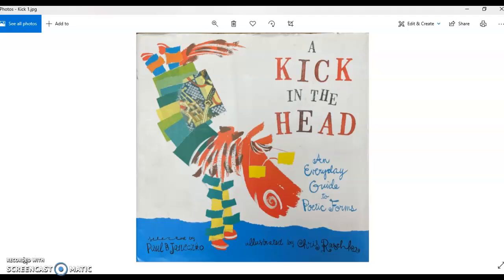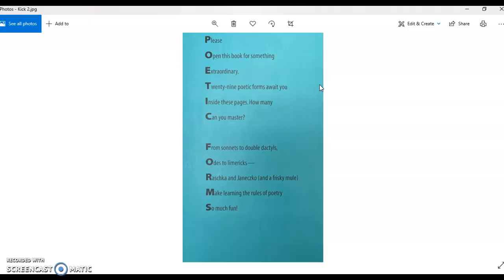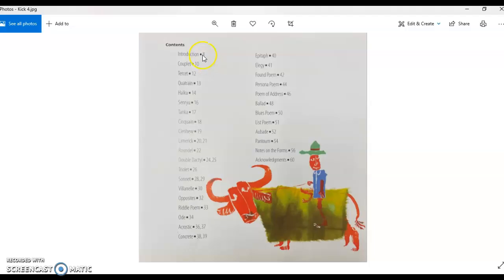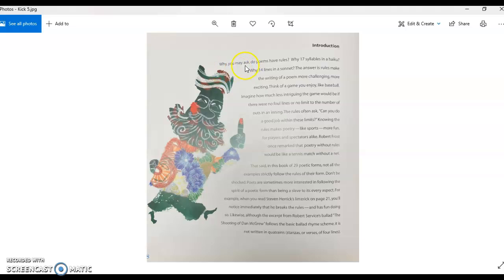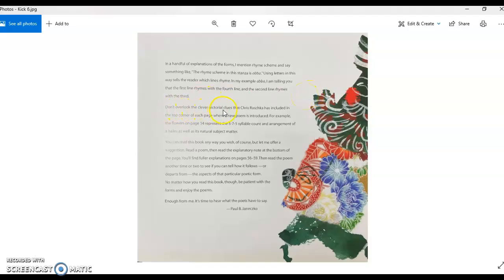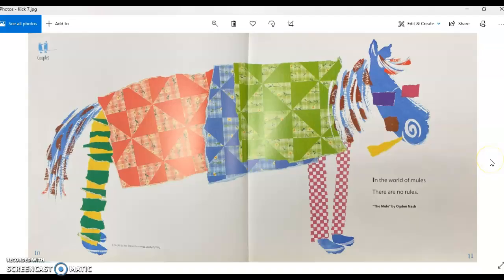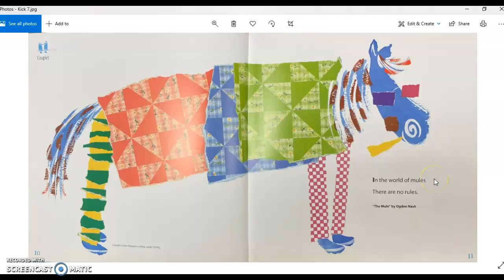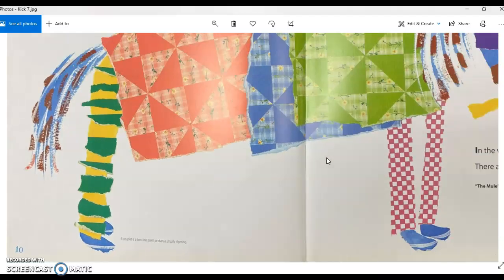Poetry Intro - Couplets